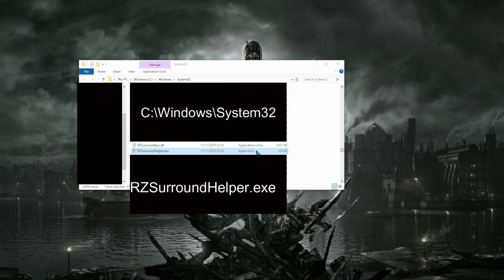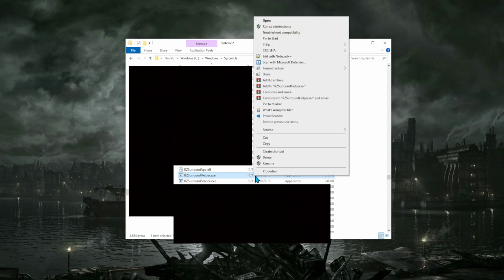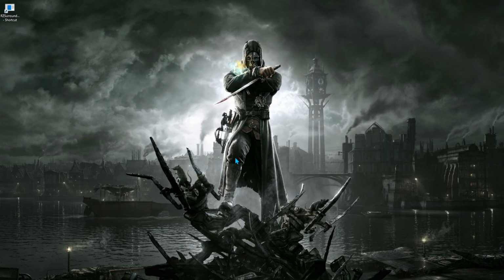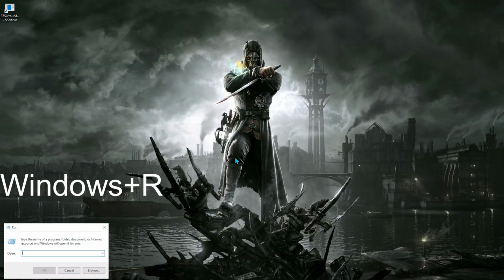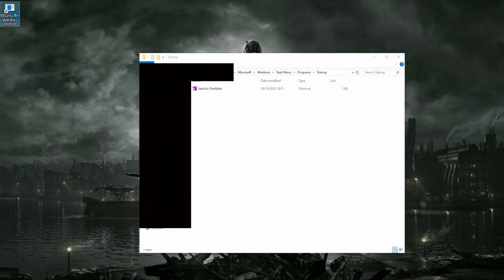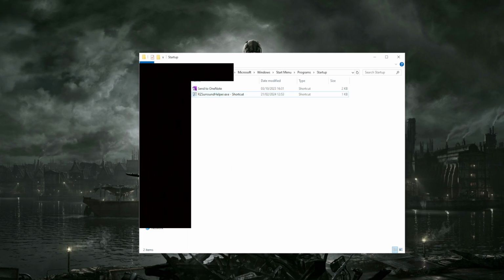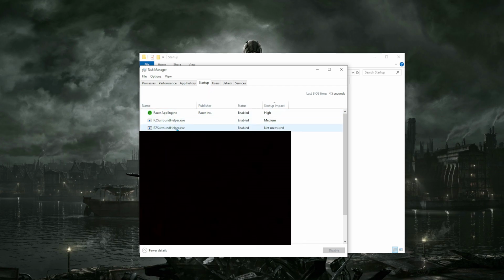Fix Razer Surround Sound Can’t Adjust Volume from Volume Slider Windows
Thanks To:
"Razer surround sound doesn't allow me to turn volume up or down."

Chapter:
0:00 - Problem
0:20 - Enable Startup Task Manager
0:40 - No Startup
0:54 - Add to Startup
01:28 - Closing